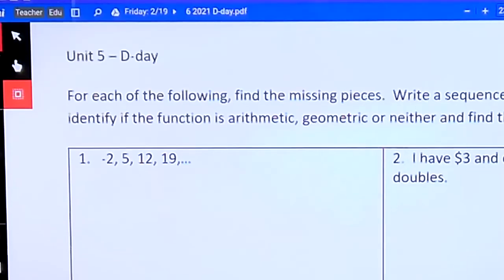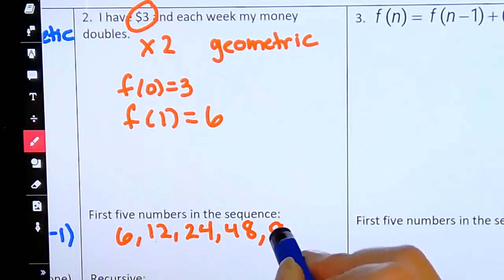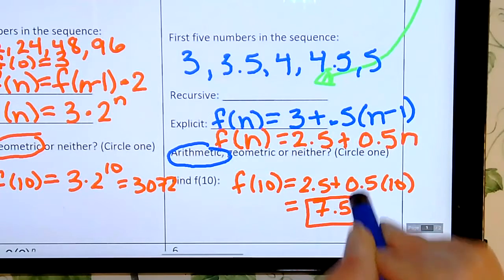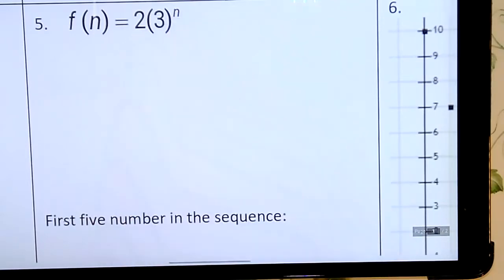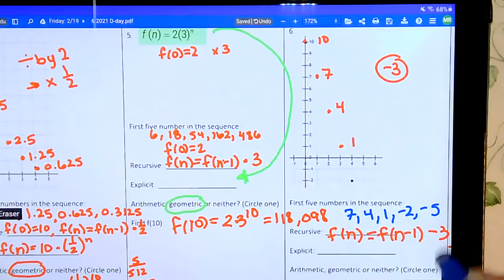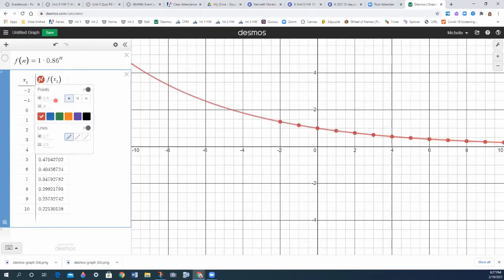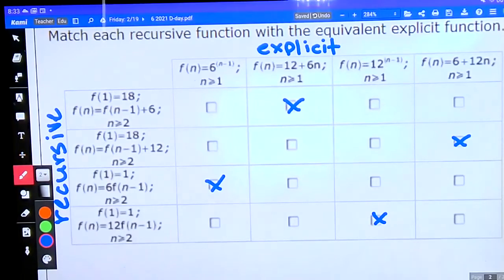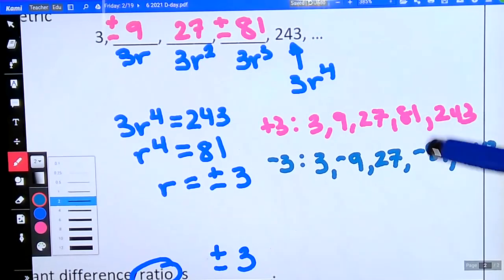Int 1 Unit 5 HW 14 D Day #1